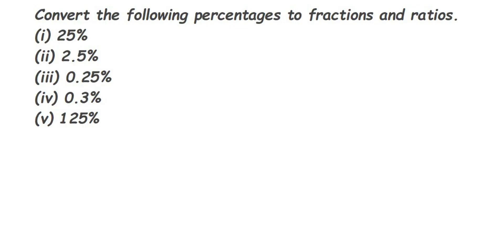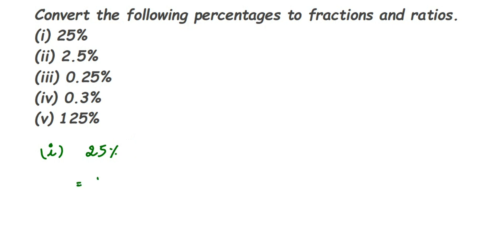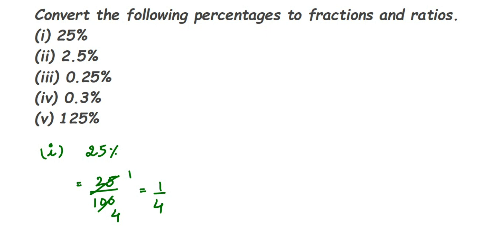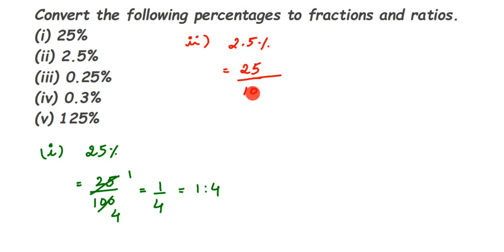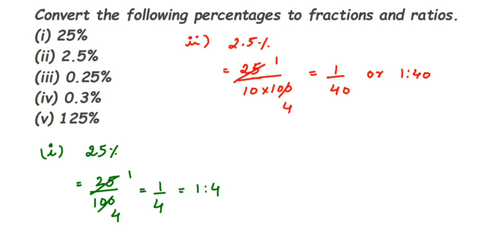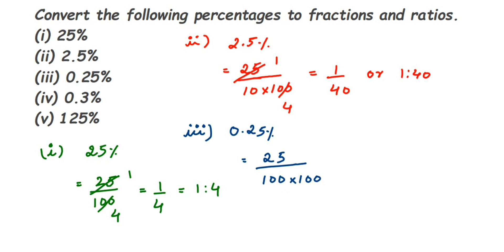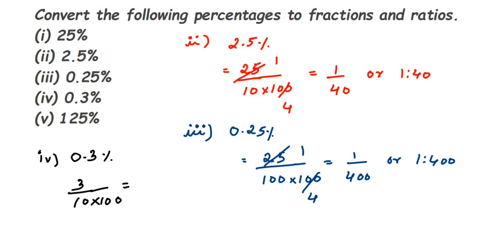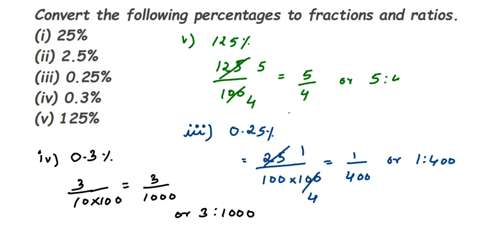Convert the following percentages to fractions and ratios.(1) 25%(ii) 2.5%(iii) 0.25% (iv) 0.3%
Convert the following percentages to fractions and ratios.

(1) 25%

(ii) 2.5%

(iii) 0.25% (iv) 0.3%

(v) 125%